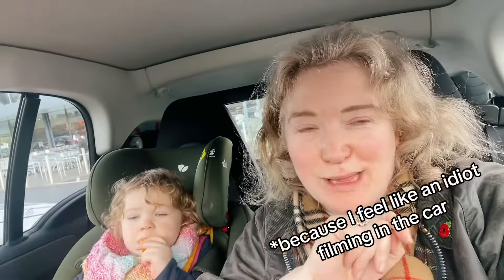Aldi ‘Lime Basil & Mandarin’ perfume review - Jo Malone DUPE!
Today I went into Aldi and tried on the Jo Malone dupe of lime basil & mandarin.

xxxxxxxxxx